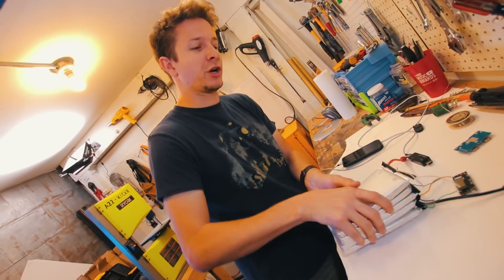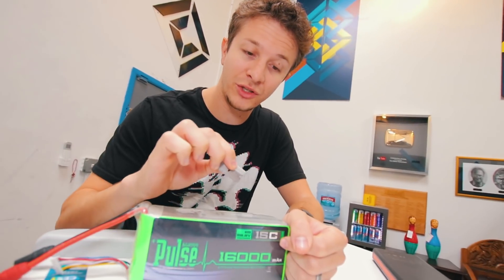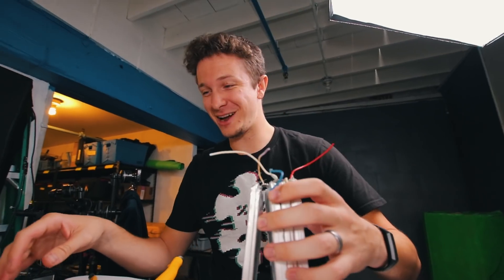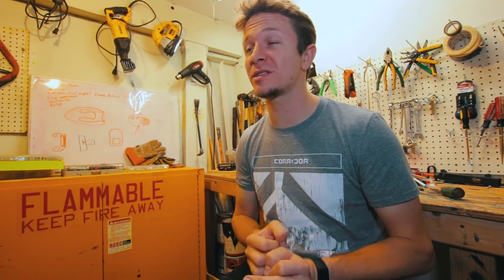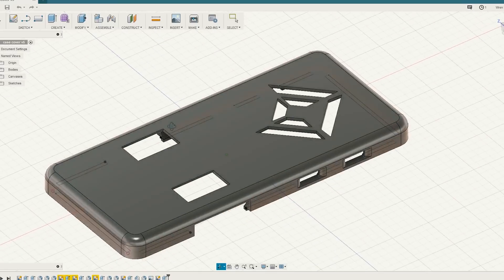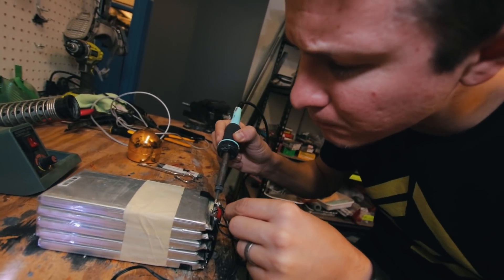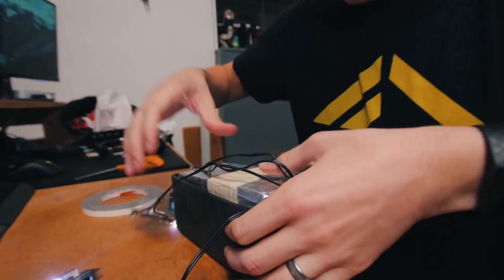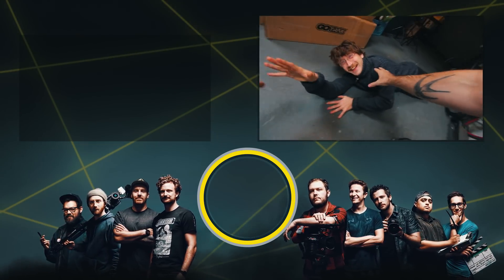I Will Make the World's Largest Phone Battery (iOS & Android)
This Episode ► Wren attempts to recycle an old Li-Po battery into the world's largest portable USB power bank!